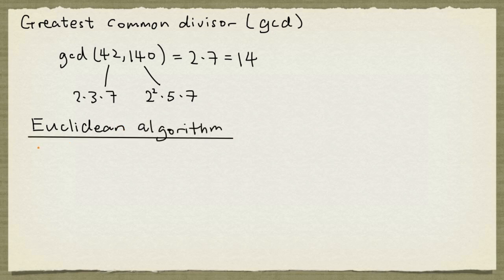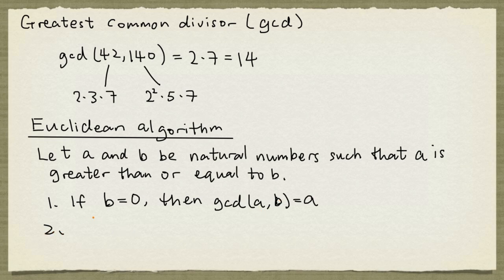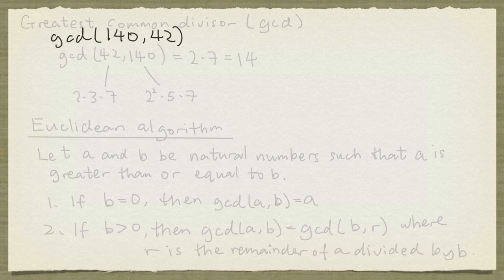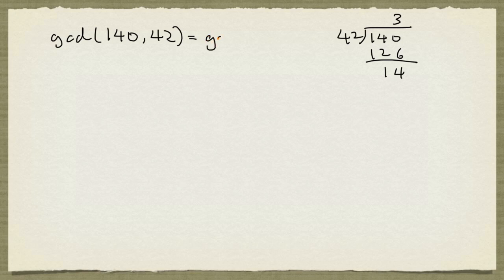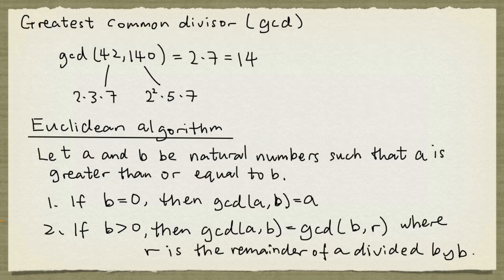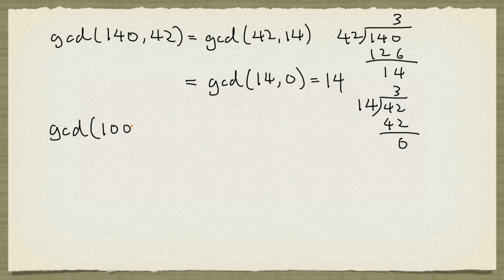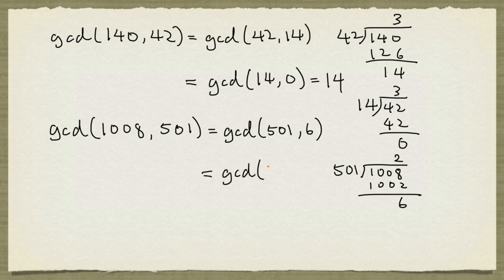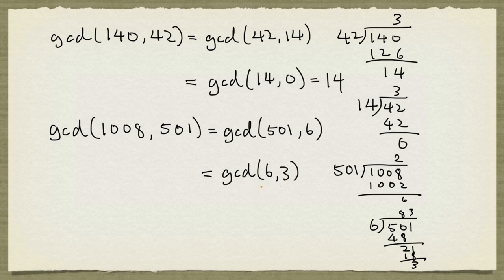Euclidean algorithm for finding GCD